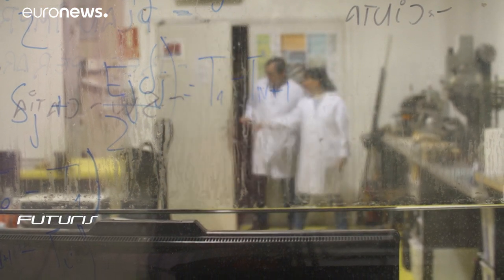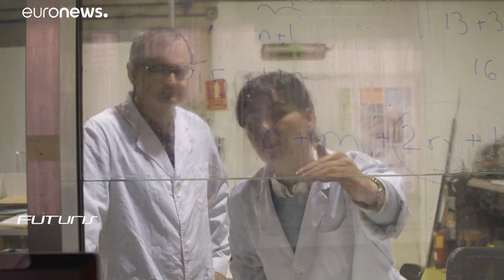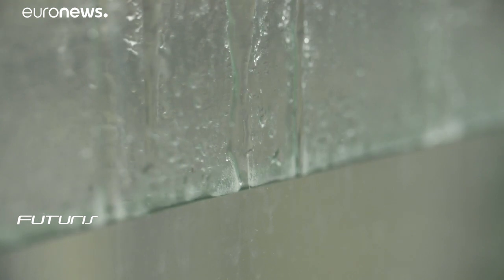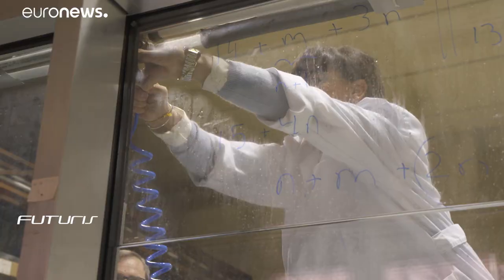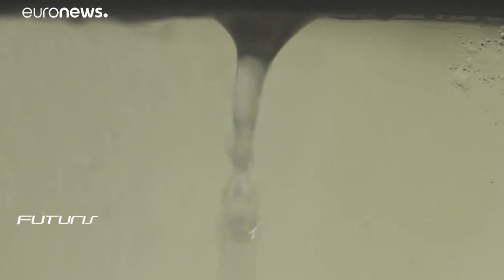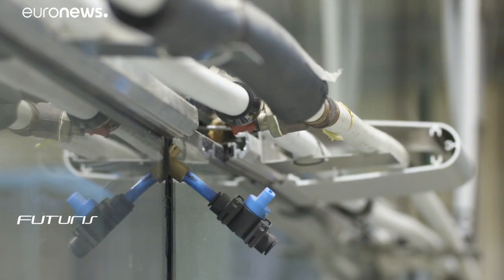Window technology opening up energy efficient buildings